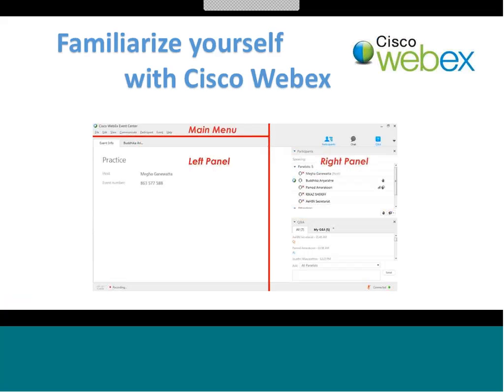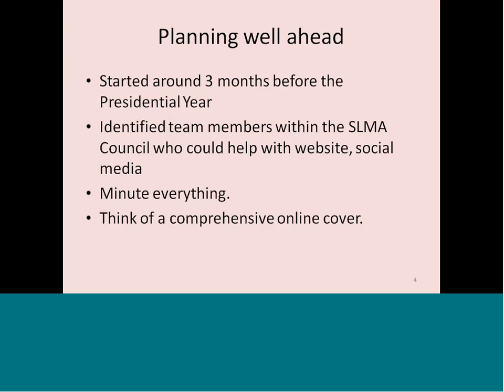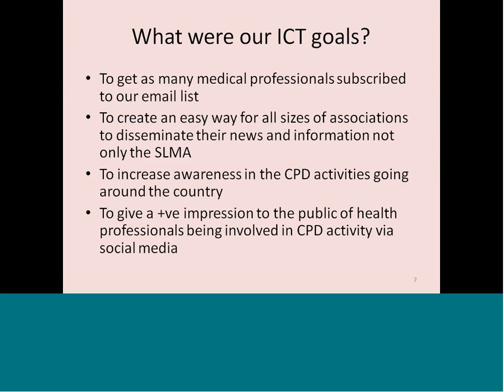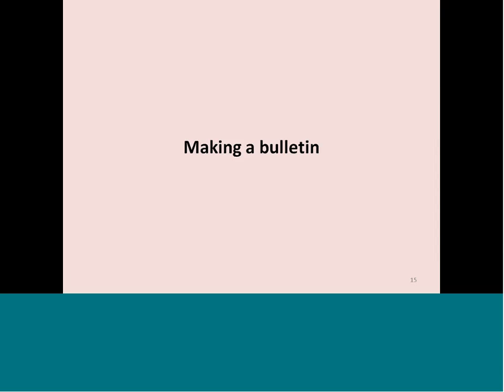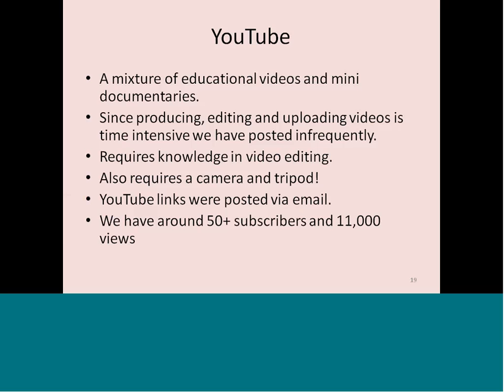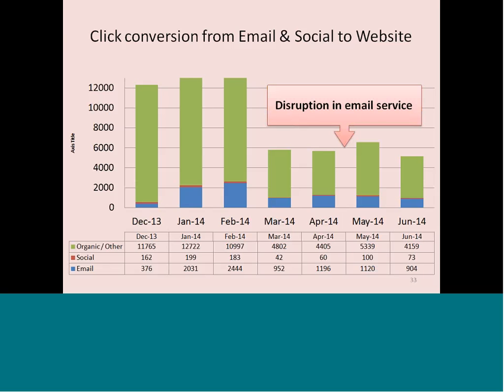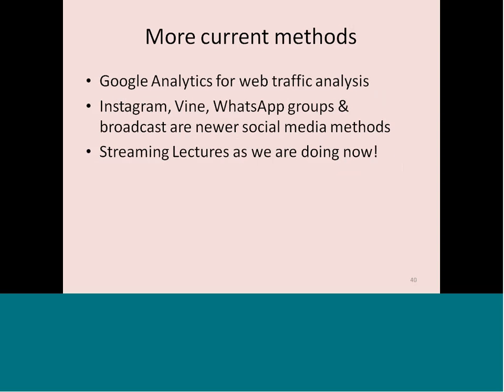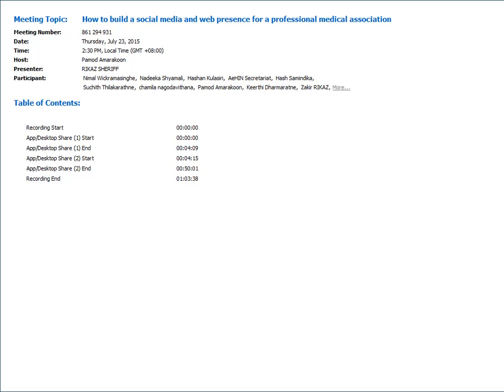Sri Lankan eHealth Hour 23-07-2015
How to build a social media and web presence for a professional medical association